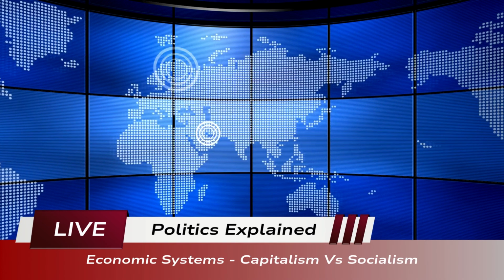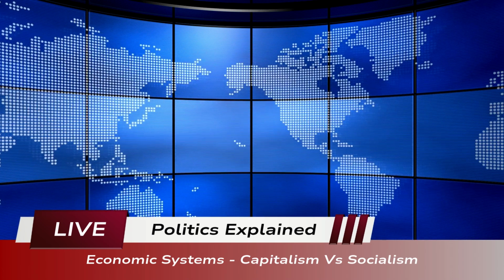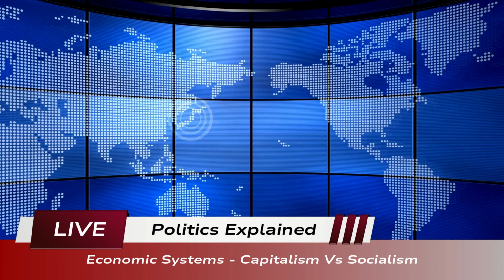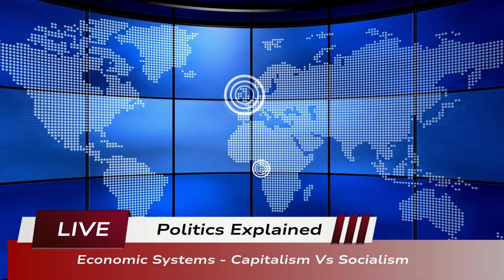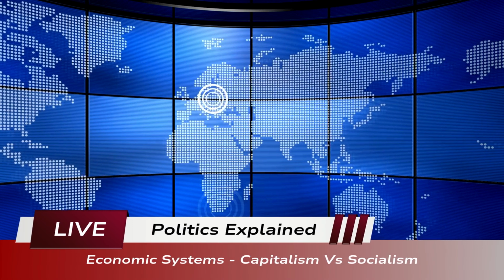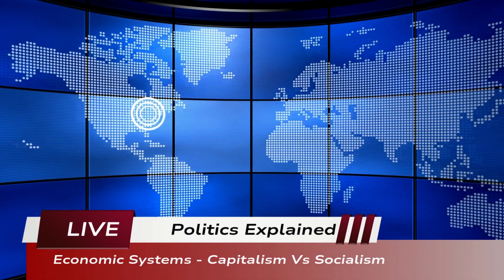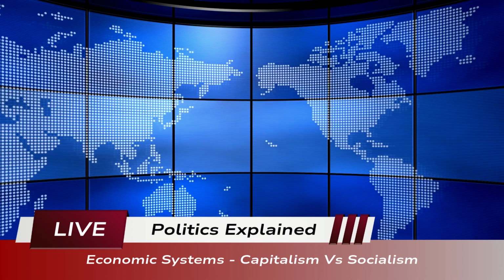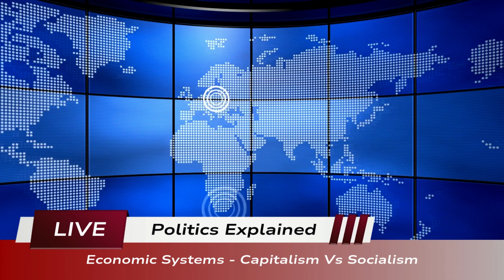Capitalism Vs Socialism - Economic Systems | Politics Explained | Listen And Learn Podcast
In this episode we explore the difference between political systems and economic systems - something that many people get confused over.  If you've ever wondered what the difference is between capitalism and socialism or wondered why these terms are often thrown around in place of democracy, then this is a must watch video for you.

Song by a href=" - see comment for full accreditation.

Sources and Accuracy
While we strive for accuracy in our reporting and discussions, this podcast relies on various sources including news reports, public records, court documents, and personal accounts. We cannot guarantee the complete accuracy of all information presented. Listeners are encouraged to conduct their own research and verify information through official channels.

Rights and Privacy
We respect the privacy and rights of all individuals discussed in this podcast. Any personal information shared is derived from public records and publicly available sources. Names may be changed or withheld to protect privacy when legally required or ethically appropriate.

Contact and Corrections
If you believe any information presented in our episodes is inaccurate or requires clarification, or if you are a party discussed in any episode and have concerns about the content, please contact us at .